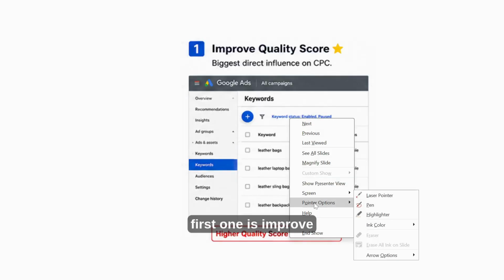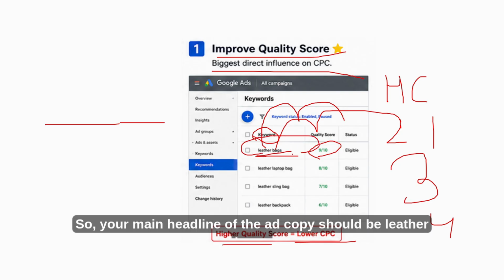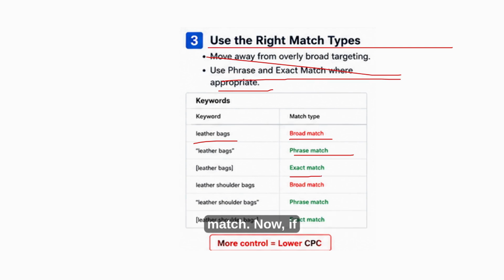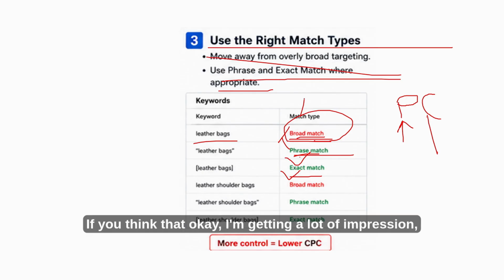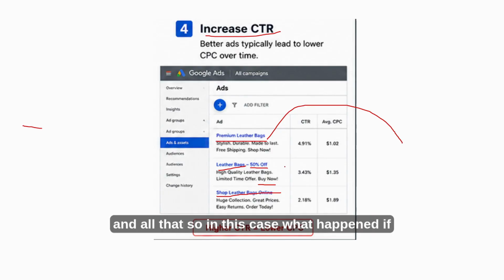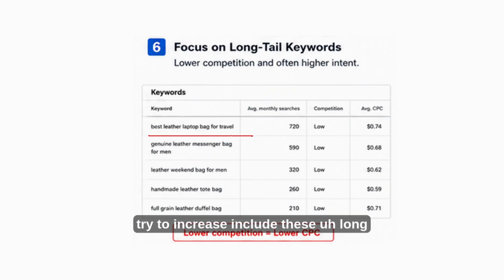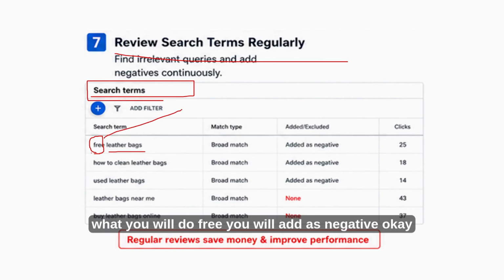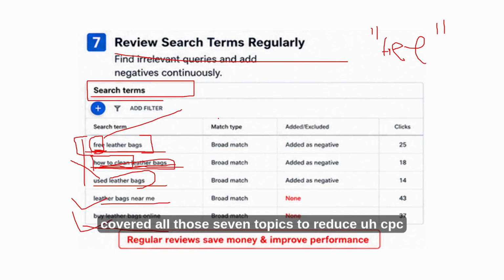7 Tips to Lower CPC in Google Ads (Reduce Cost Per Click Fast)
Hi, I’m Neha! 🚀 I help businesses get more leads, sales, and better ROI with Google Ads, Meta Ads, SEO, and digital marketing strategies.

On this channel, you’ll learn practical Google Ads tips, campaign optimization strategies, PPC tutorials, Google Ads Editor hacks, conversion tracking, Meta Ads strategies, and real case studies to help grow your business.

🎁 FREE RESOURCES & CASE STUDIES

Let’s grow your business with smarter ads! 🚀